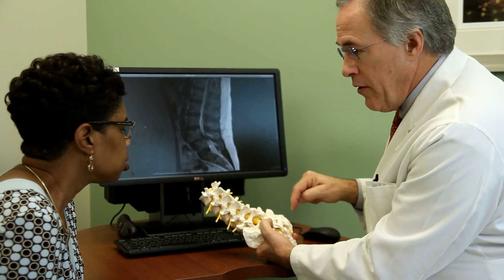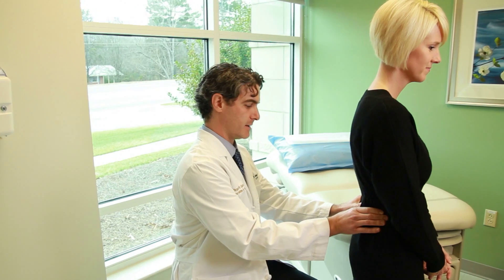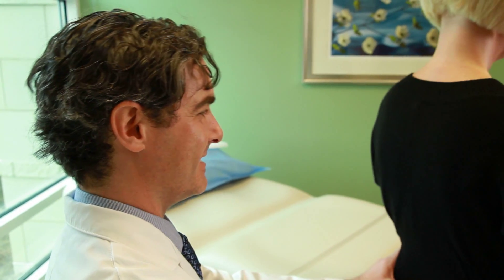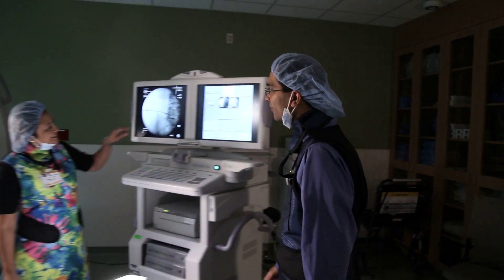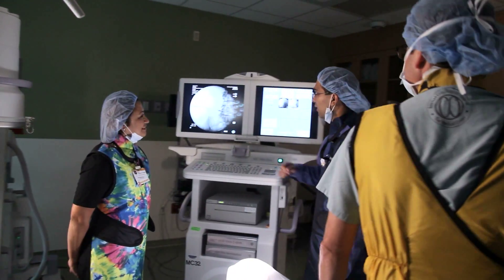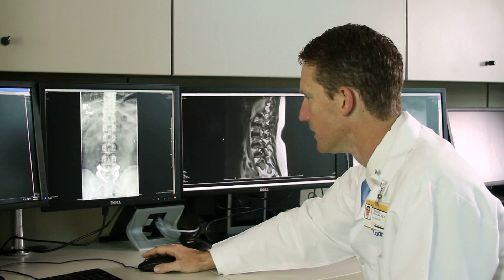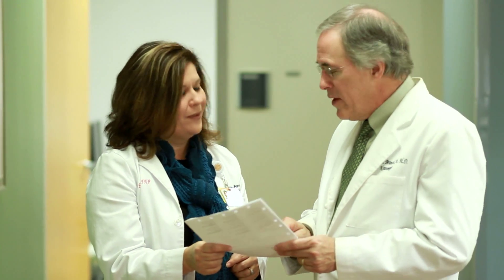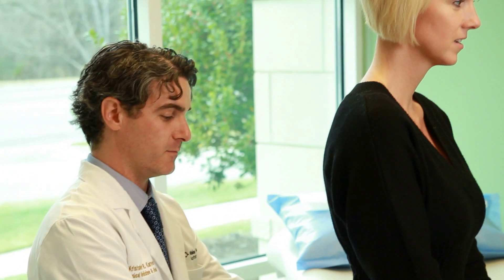Spine Center at Wake Forest Baptist Health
Watch how our spine experts at Wake Forest Baptist Health are making a difference in spine care for the region.

Physiatrists, neurosurgeons and orthopaedic surgeons explain how we treat basic and complex spinal conditions.

TRANSCRIPT: BRANCH: Wake Forest Baptist's Spine Center was developed so that we could provide the range of spine care for patients who got back problems.
O’GARA: We offer an integrated approach. We offer many subspecialties here at the Spine Center.
BRANCH: Diagnostic, interventional, or minimally invasive treatments. Surgical assessment evaluation. Physical therapy. All of these modalities that we use to treat painful conditions of the spine all in one facility that's easy to get in and out of. I think that's better for our patients.
KARVELAS: Comprehensive care allows the physicians to treat the patient with a standard care plan. It consists first of conservative care, starting with simple measures to treat your back pain. Simple measures include pain medications, anti-inflammatory medications, and physical therapy.
O’GARA: The vast majority of the time when you come here with a basic back ache or neck ache, we won't be signing you up for any invasive care. Most of the time we're going to make sure the diagnosis is correct- we know the reason- there's not a more underlying more serious problem. And then we're going to prescribe basic stretching, basic type therapeutic exercises to help you get better.
KARVELAS: However, sometimes patients have pain that is uncontrolled despite these measures. And for these kinds of patients, we go to the next step in treatment. The next step includes injections or further workup with MRIs or EMG or x-rays. And eventually maybe even surgery.
O’GARA: One of the reasons I chose treating the spine within orthopaedics is it's an area of active research. It's evolving rapidly and it's exciting to be at an institution- Wake Forest Baptist Health- where we're at the cutting edge of spine treatment.
BRANCH: At Wake Forest, we have really had an emphasis on developing new techniques and new technology. I've received actually 40 patents that have acknowledged the contributions that we've made to developing new and minimally invasive techniques for spine surgery.
O’GARA: We think it's important for people to come to the Spine Center even who have minor back pain. We do hear patients say: Oh, I don't think I should come to the Spine Center- it's just a minor problem. But back pain does get worse with time. It will sporadically go away. But over time, it tends to get worse. And if your back is hurting there's a reason for that. You should address it.